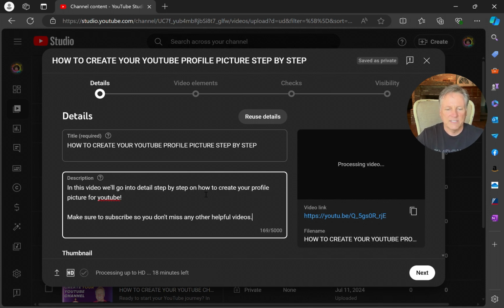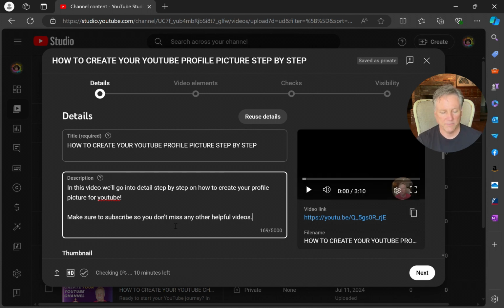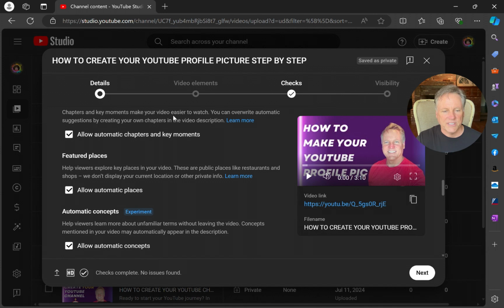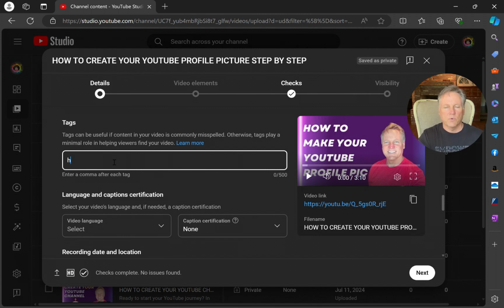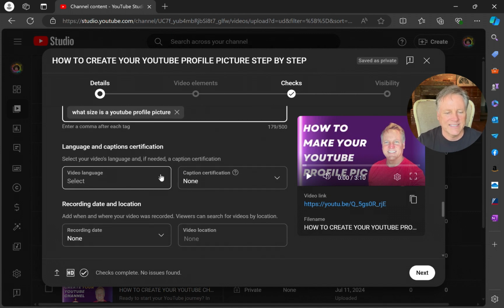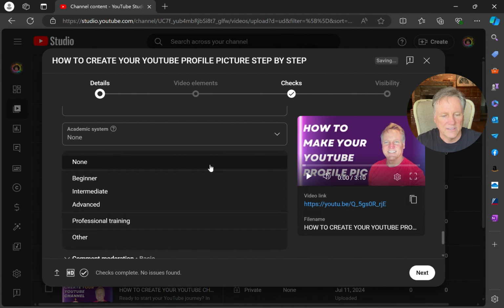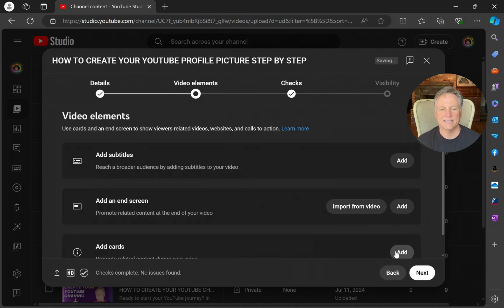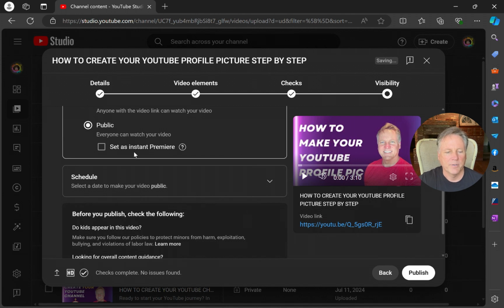HOW TO UPLOAD YOUR FIRST YOUTUBE VIDEO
Welcome to our step-by-step VIDEO on how to upload your first YouTube video! 🎥✨ Whether you’re a beginner or just need a refresher, this tutorial will walk you through the entire process, making it easy and stress-free.

In this video, you’ll learn how to:

Upload Your Video: Step-by-step instructions on how to upload your video from your desktop or mobile device.
Fill in Video Details: Add a compelling title, description, and tags to optimize your video for search.
Set Video Visibility: Choose the right privacy settings for your video.
Add Video Elements: Enhance your video with end screens and cards to promote other content.
Publish: Make your video public.
By the end of this tutorial, you’ll have all the knowledge you need to confidently upload and and optimize it to be seo friendly ( search engine friendly ).  How to upload your first YouTube video.